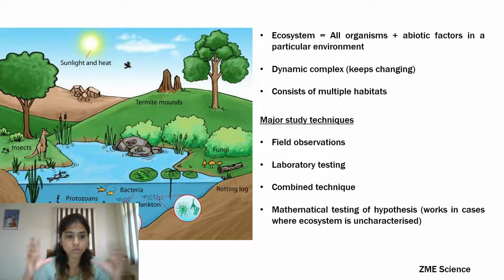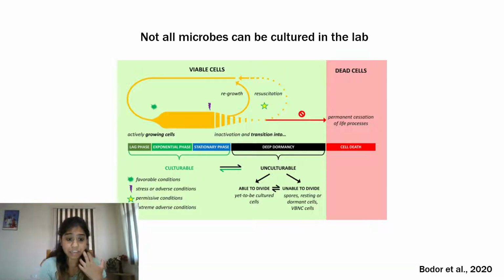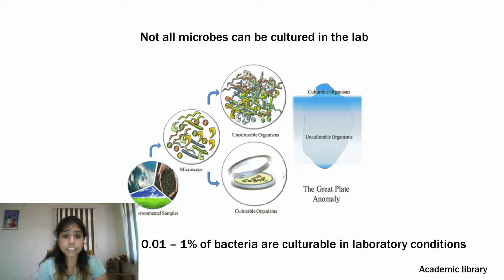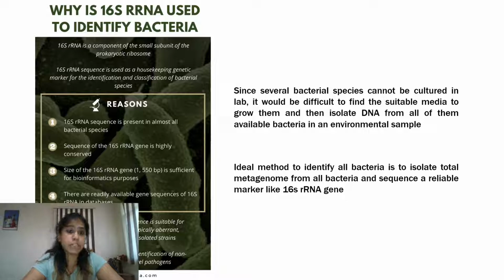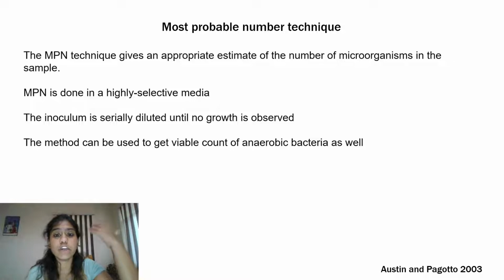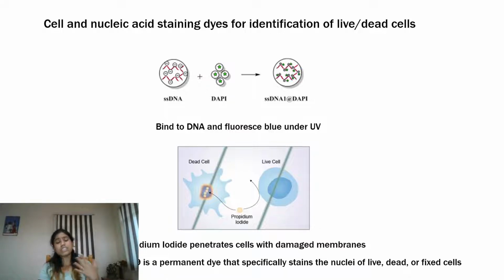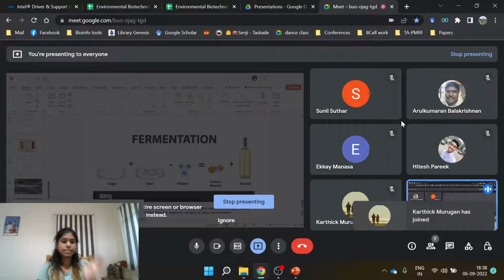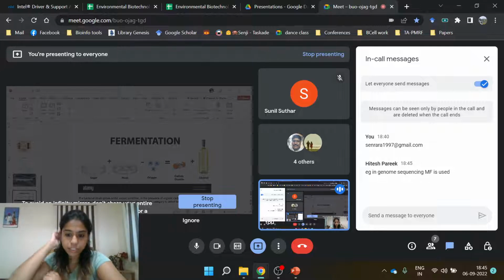Class 6 - Microbial identification methods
Great plate anomaly, MPN Technique, 16S rRNA sequencing, Fermentative bacteria